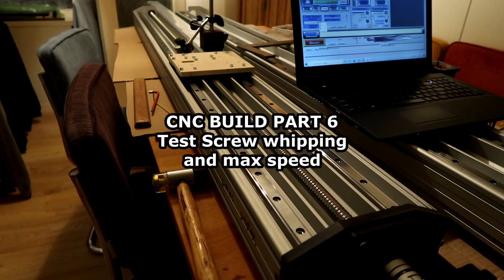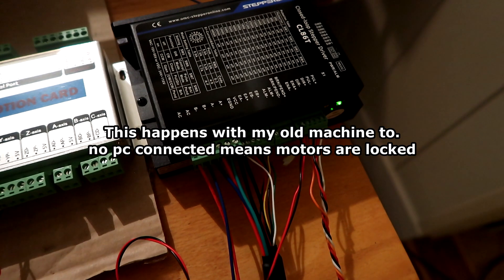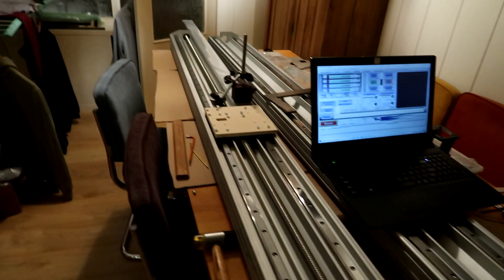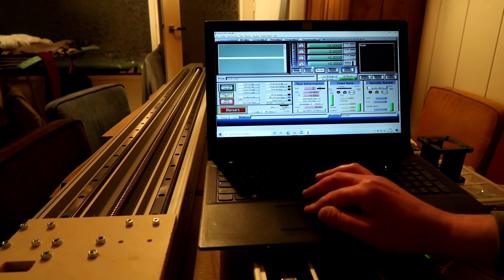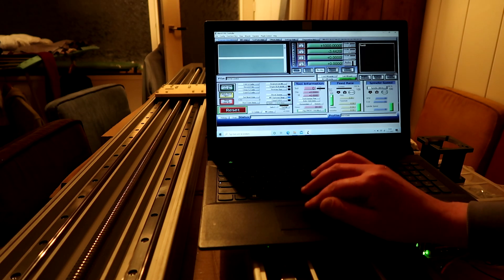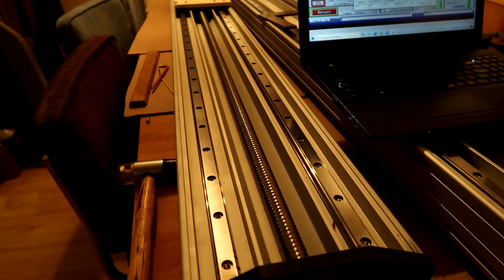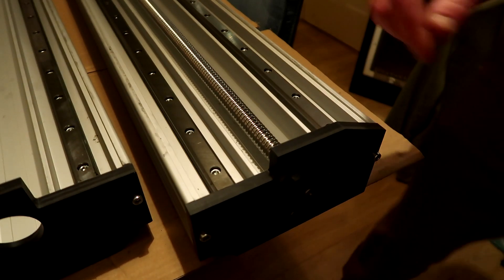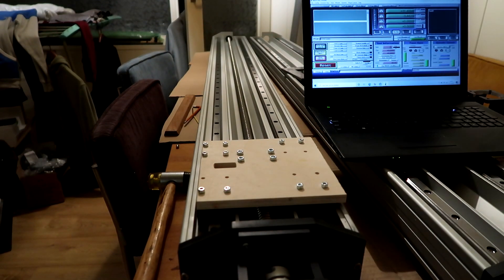CNC BUILD PART 6 - Testing Screw Whip whoop whoop !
finally worked out the stupid breakout board... to the extent of making my motor turn... thats about it.. but enough to test Screw whipping, and speed.